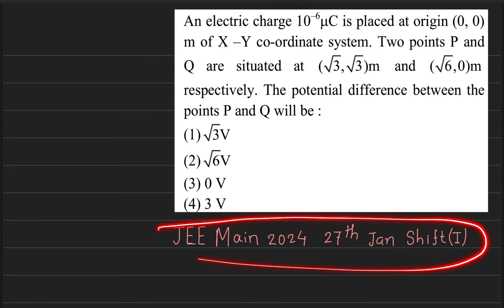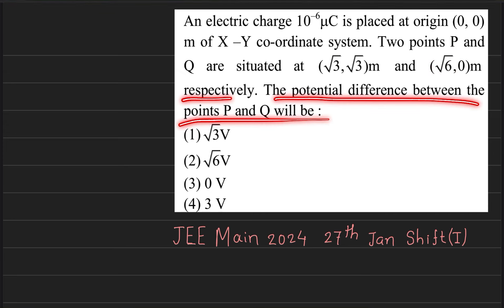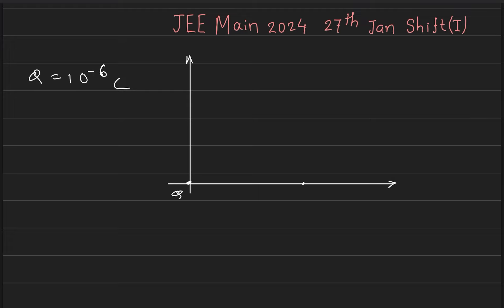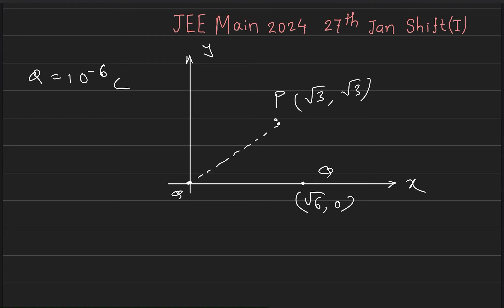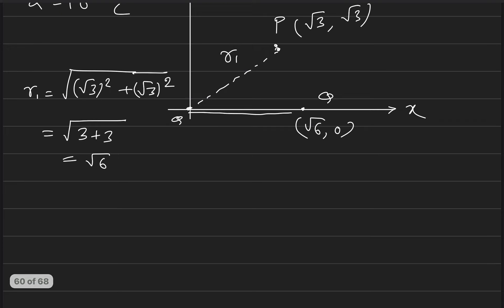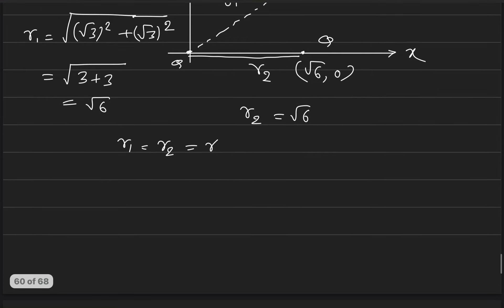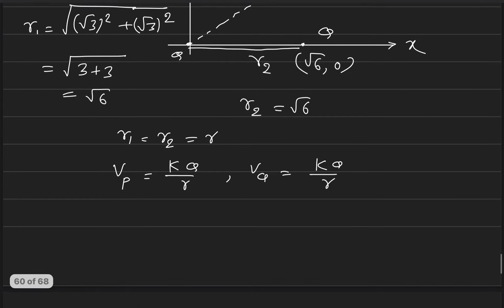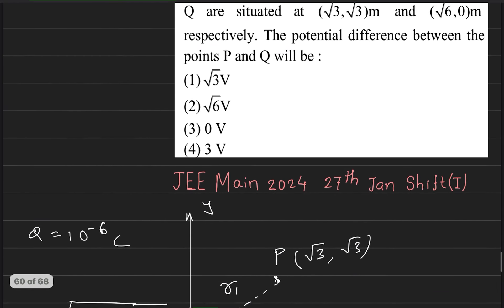An electric charge 10^-6 uC is placed at origin (0,0)m of X-Y Co-ordinate system. two points P and Q